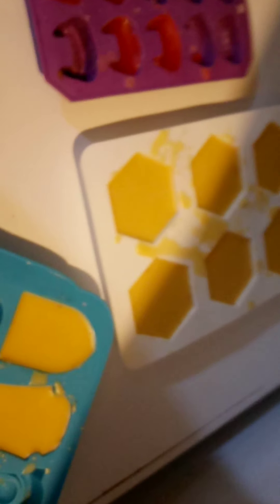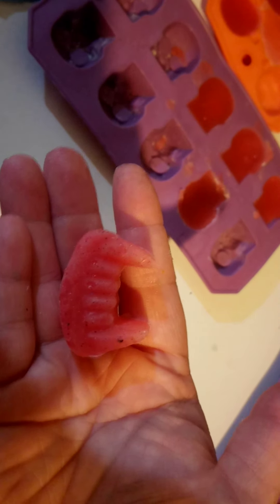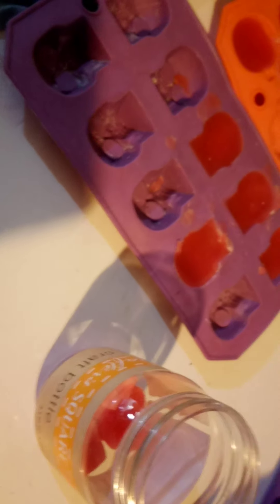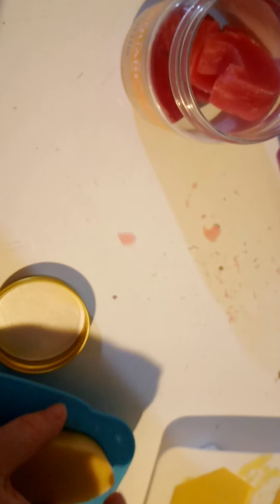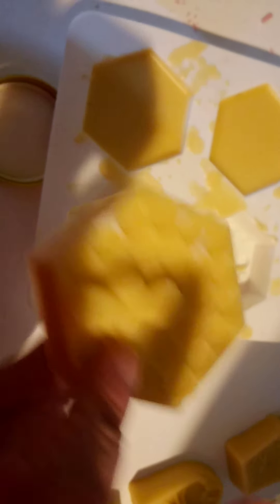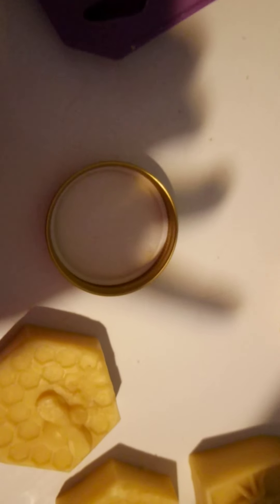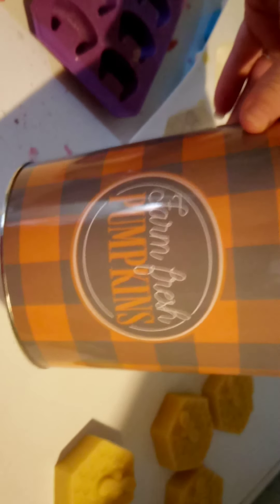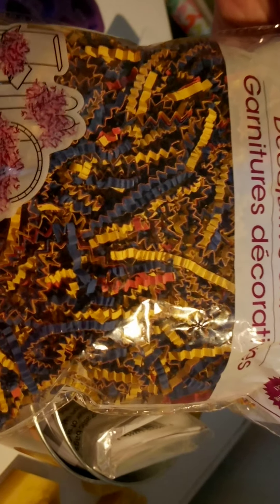wax melts, lotion bars! who wants some!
lotion and wax melt unmolding.